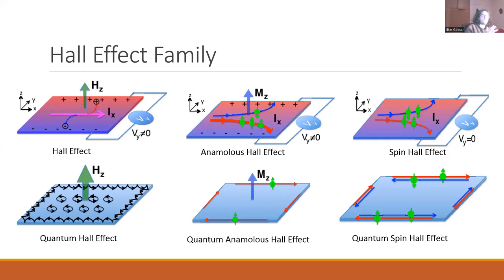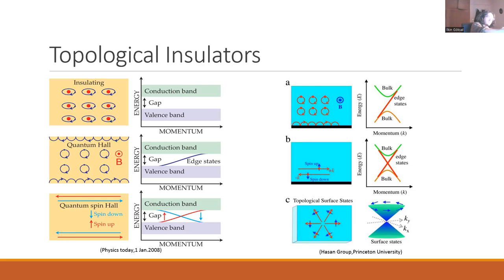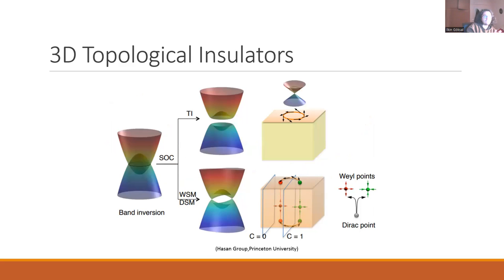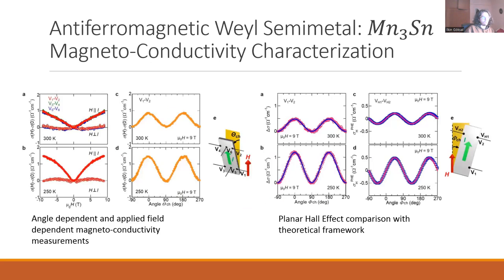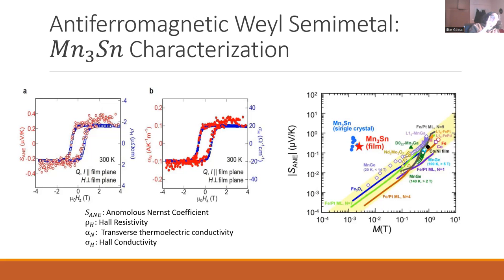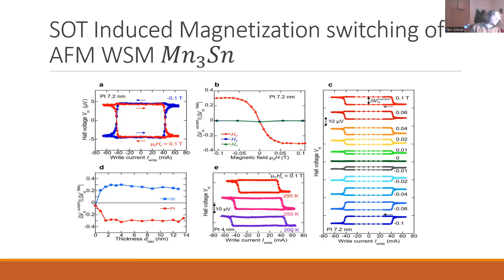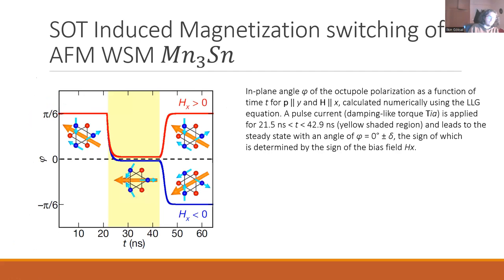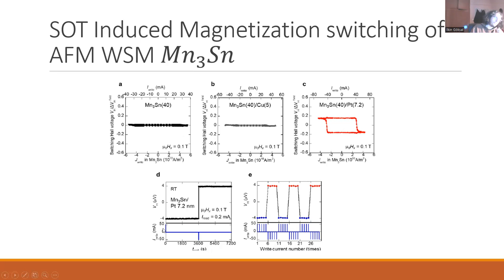17.04.2022 Presentation by İlkin Göksal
Buspin Journal Club